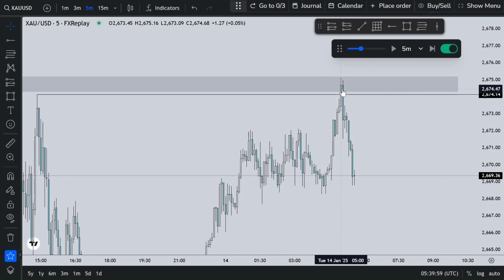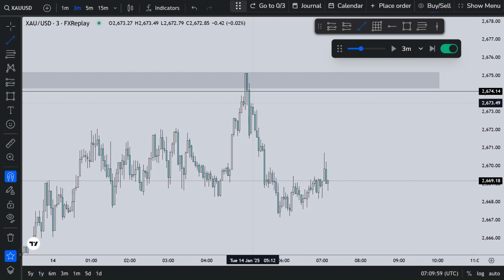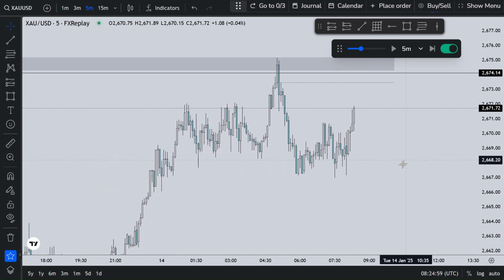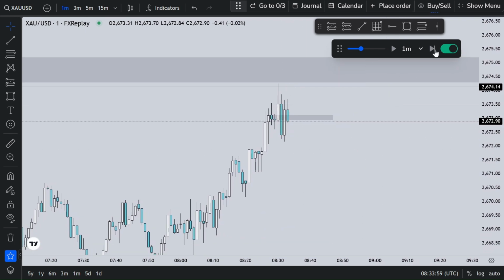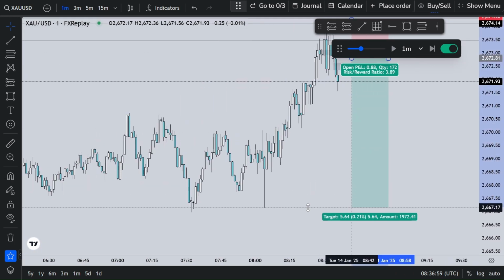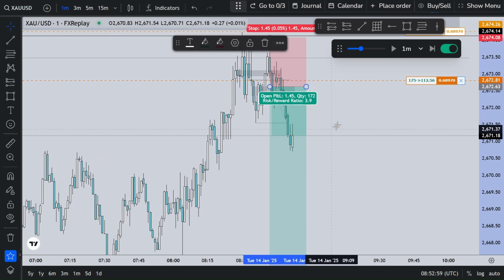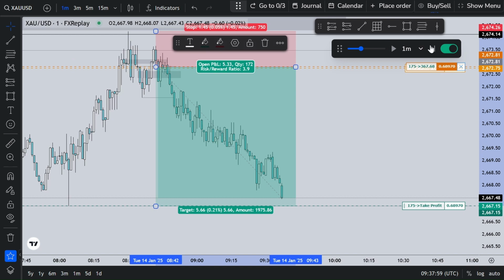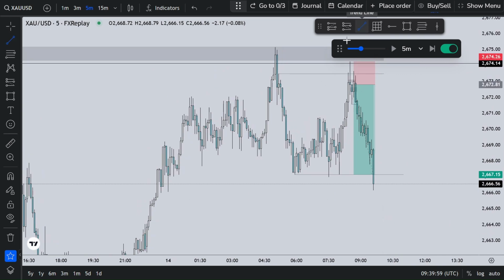Gold Short 3.9rr 14/01/2025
Analysis of a gold short I took on 14/01/2025.
3.9rr.